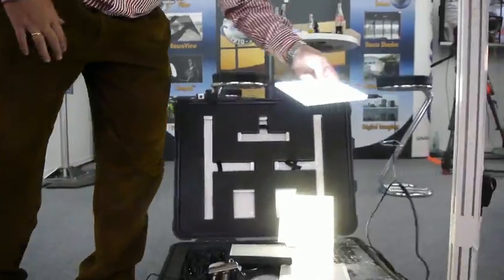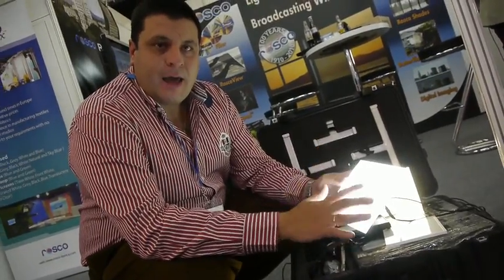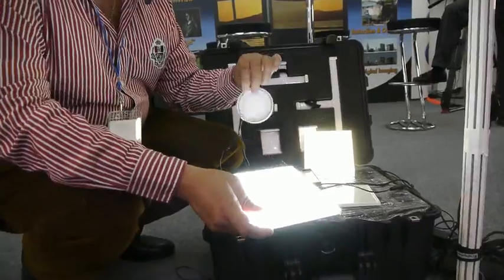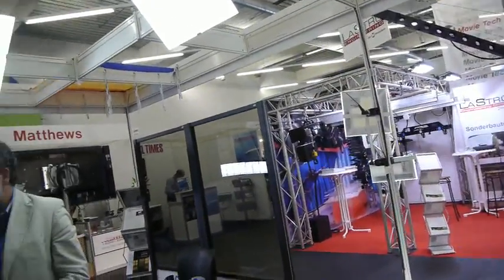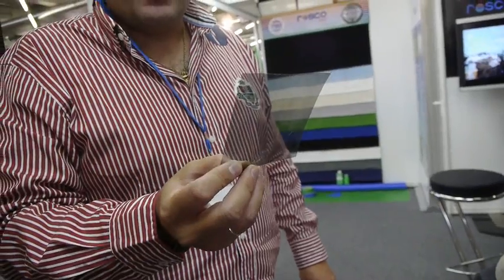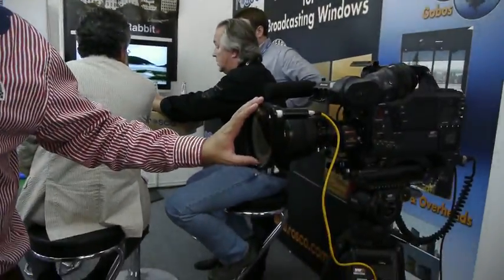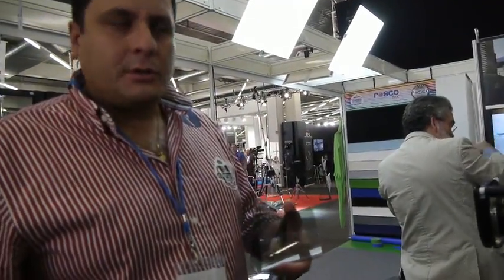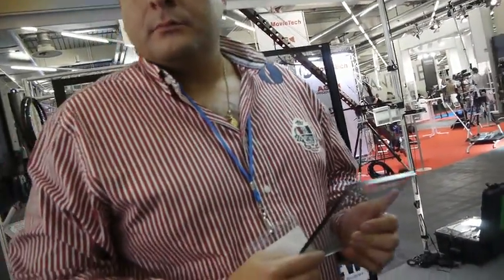Cinec 2010: Rosco Litepads and linear polarizers for window mounting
We talk about Rosco`s Litepad product which is the thinnest (but potentially lowest power) large area LED product on the market. It`s totally different . . . etch a substrate and light it from the edges so that the whole surface lights up and stays extremely thin to fit into tight spots.

Using polarizers on windows in combination with the camera lens is also new to me . . . while expensive, it`s one sure way that a photographer or cinematographer can easily adapt to changing outdoor lighting conditions if he or she needs to mix outdoor and indoor light for a scene.